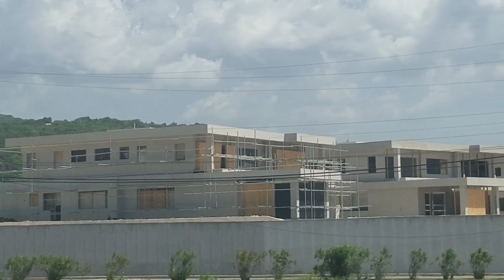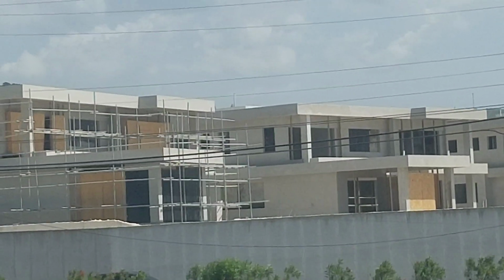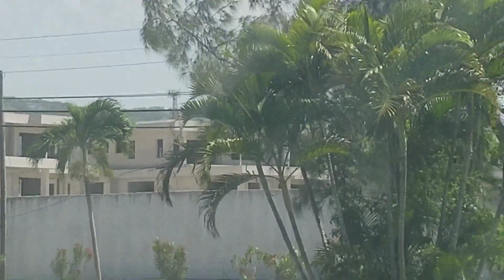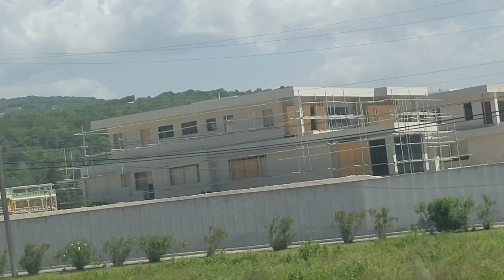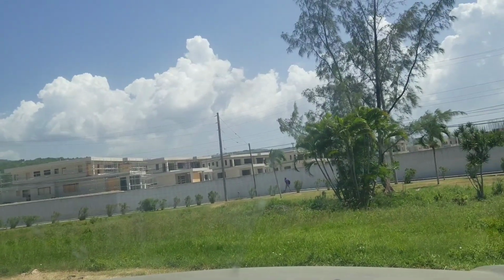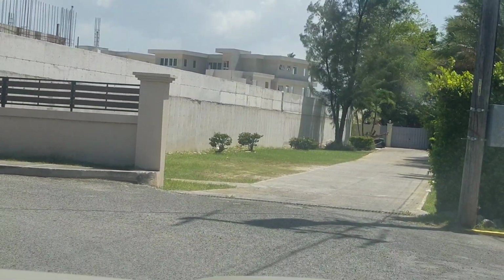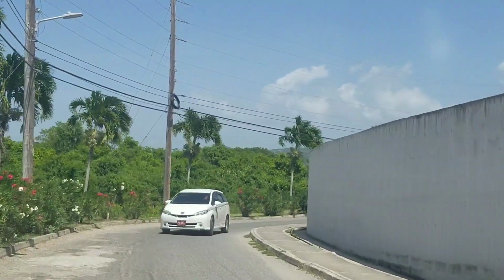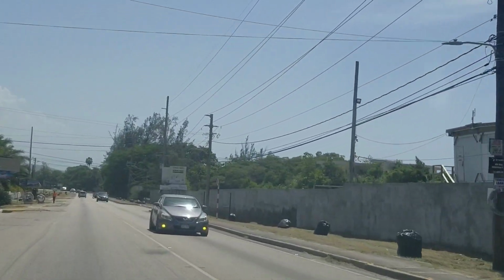Construction Palm Beach Villas Runaway Bay Jamaica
A narrated driving tour Construction Palm Beach Villas Runaway Bay Jamaica